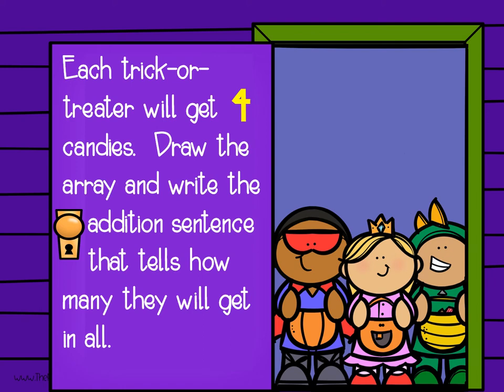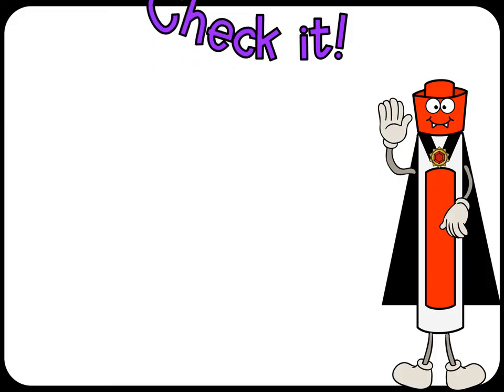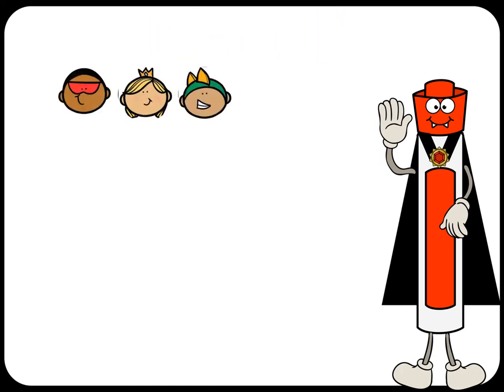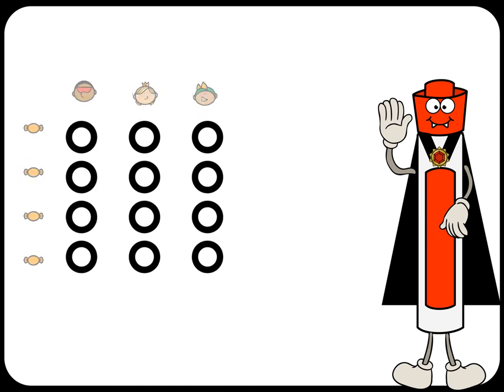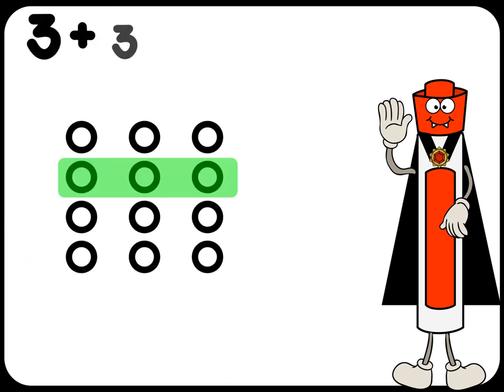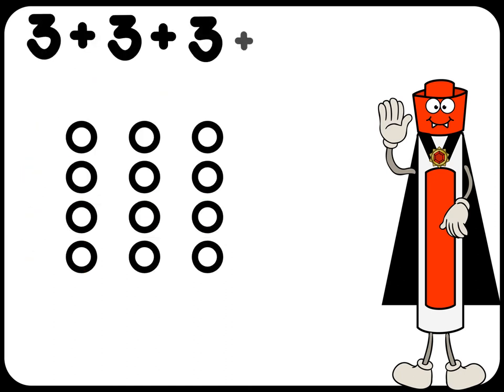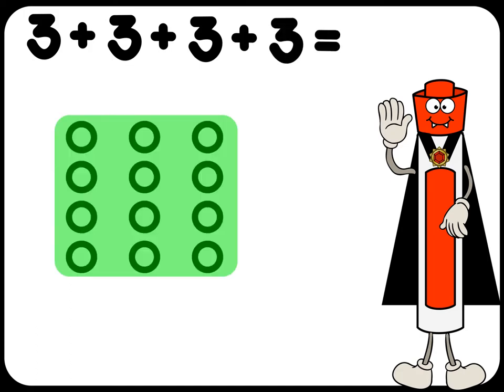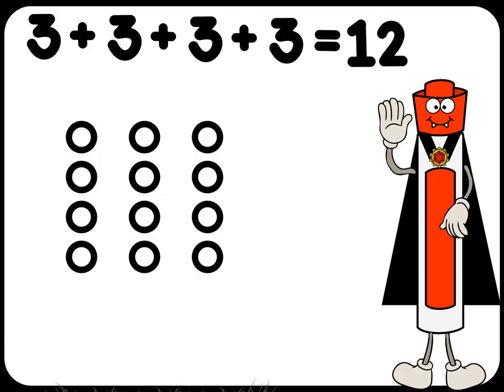Trick or Treat Arrays - Halloween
This video is a part of the Second Grade Halloween bundle.